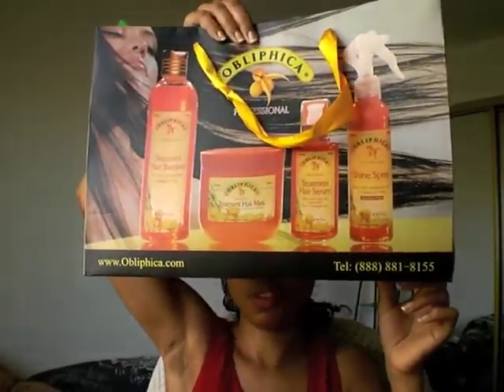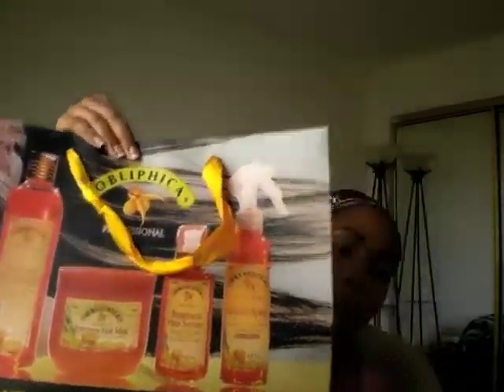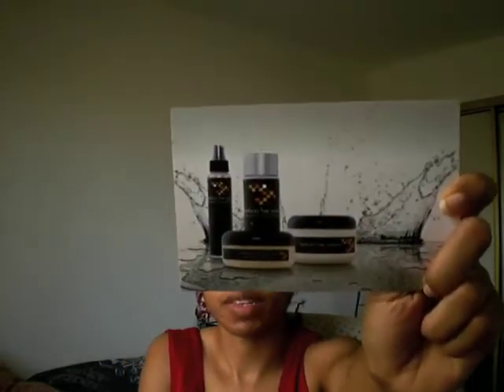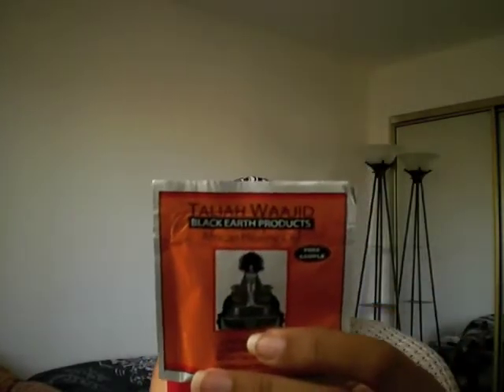My Experience - World Natural Hair Health & Beauty Show 2010 P.2 of 2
Just a look back on how I saw the show, how I felt about what I saw, what I got, etc